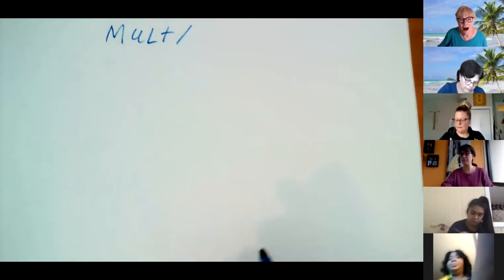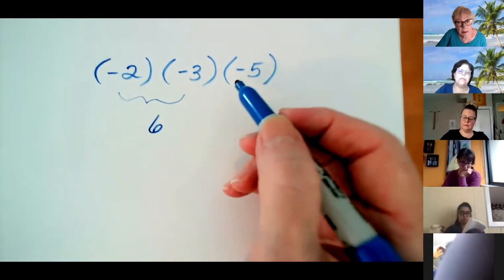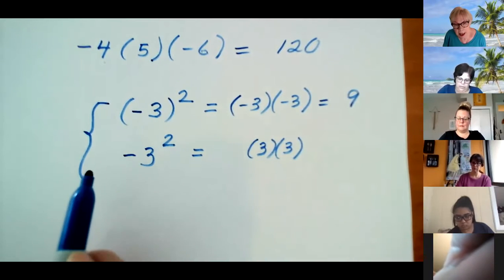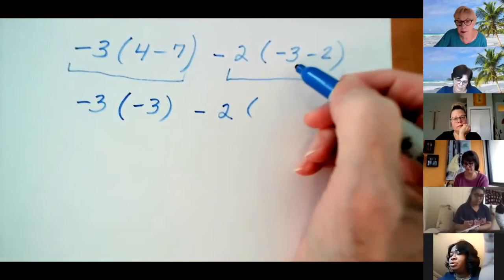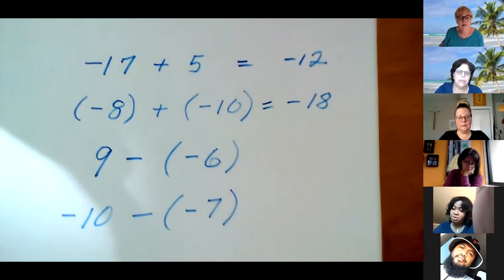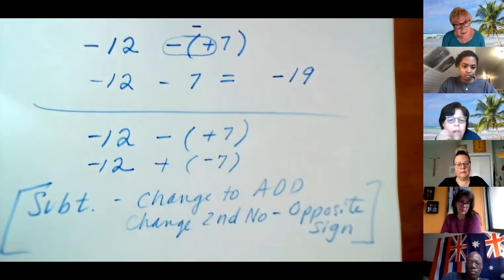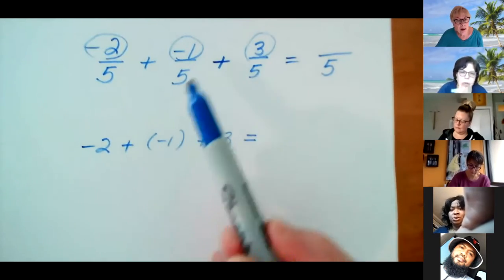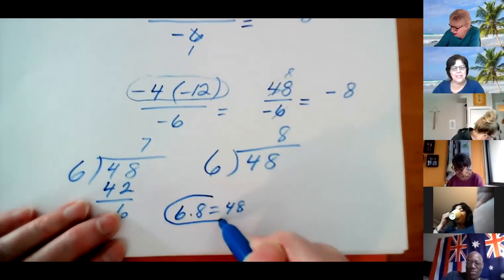081Nov6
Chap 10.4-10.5